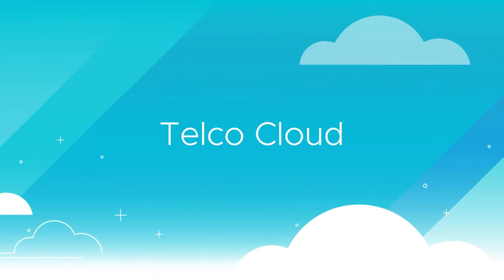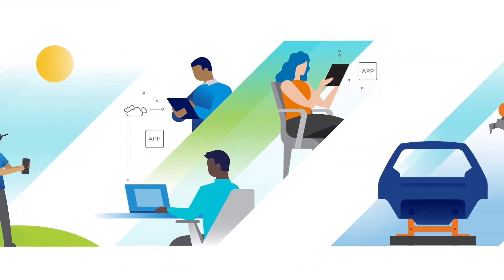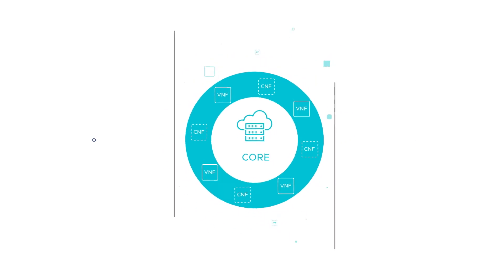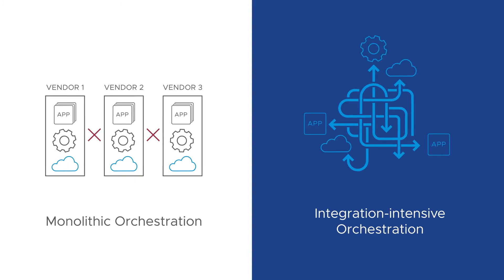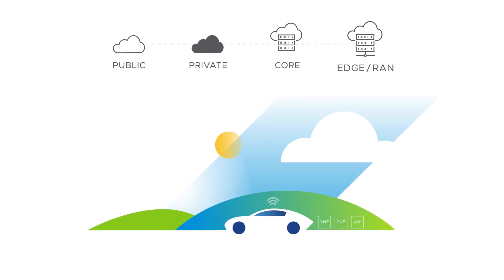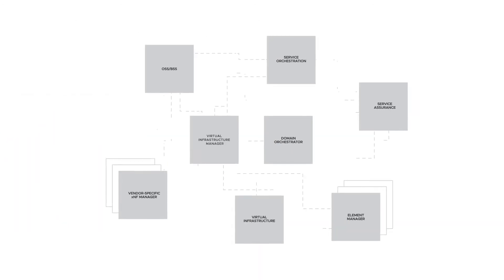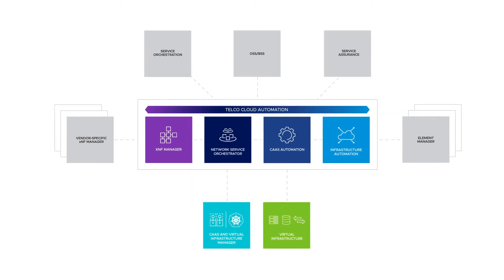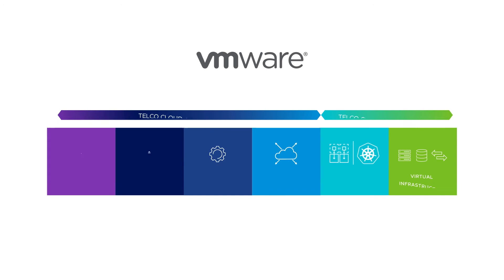VMware Telco Cloud Automation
The Telco Cloud is powering next-gen network services like 5G and edge computing, so communication service providers need an efficient way to orchestrate and automate their increasingly complex networks. Telco Cloud Automation assists network operators in effectively managing and automating these rapidly expanding network requirements.